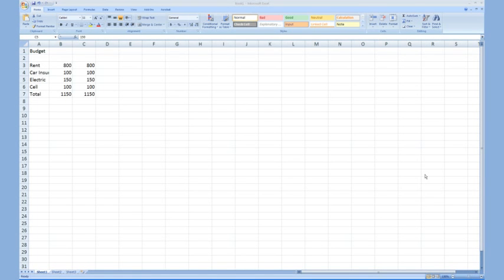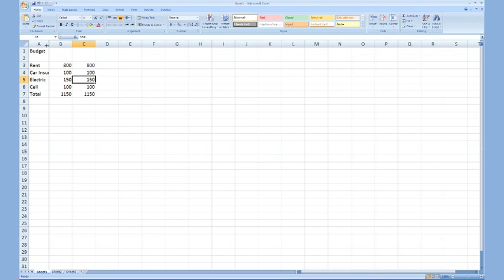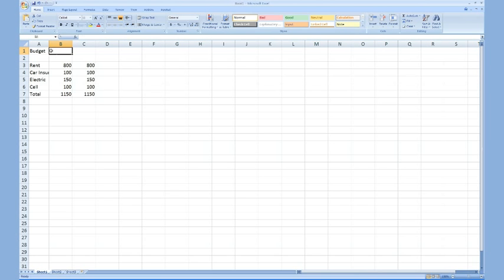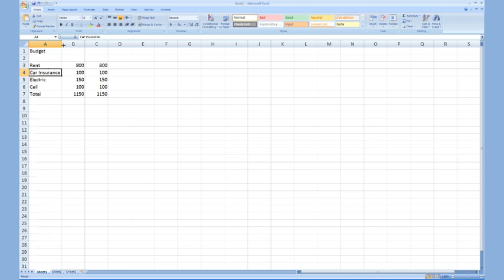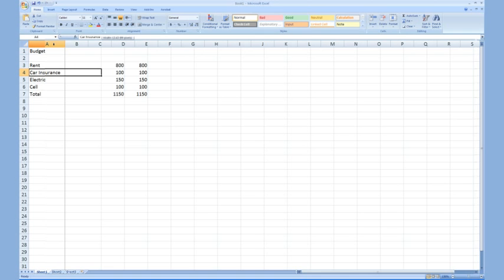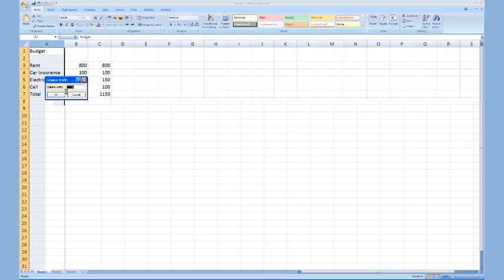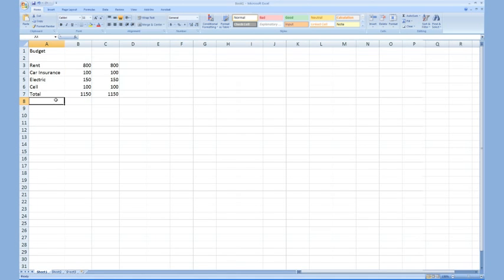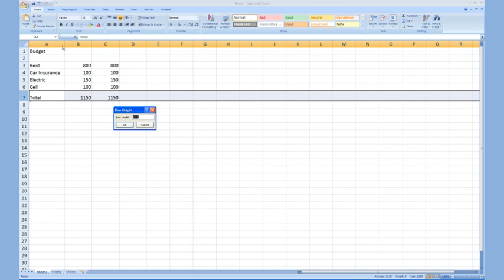Excel2007 Row Height and Column Width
How to set row height and column width in excel 2007.